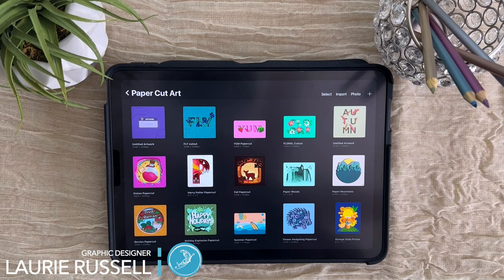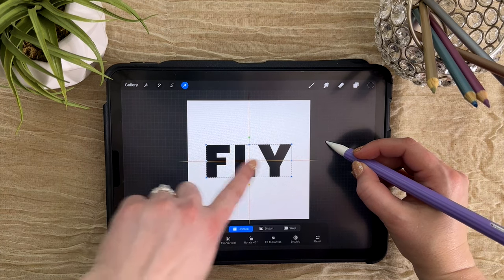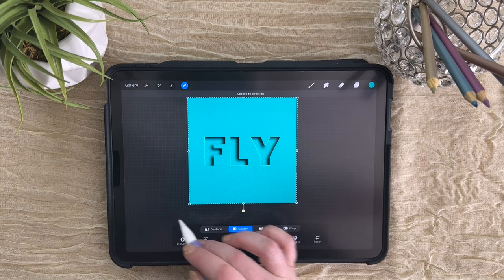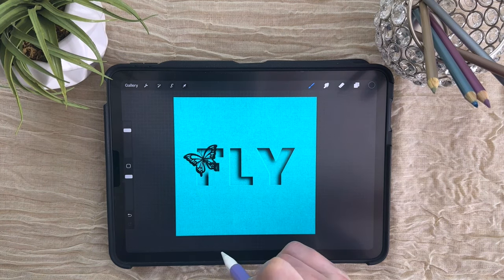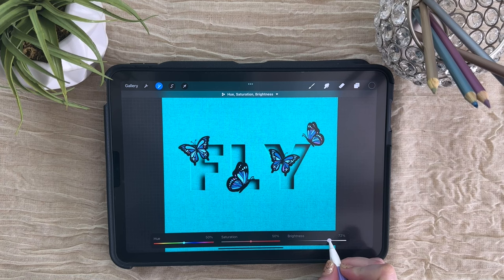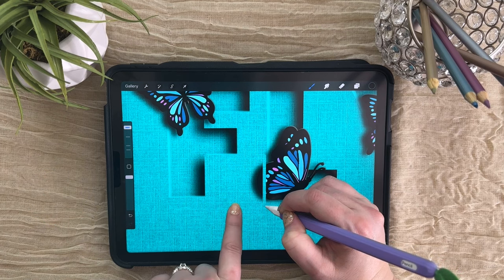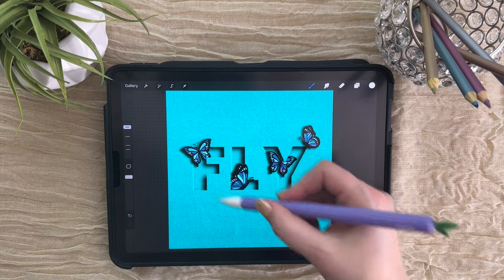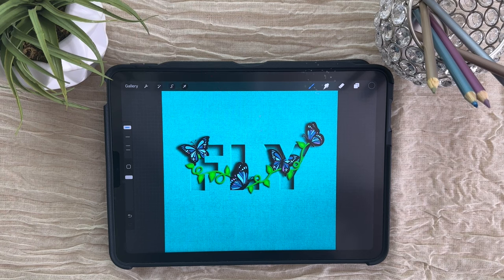Fill your text in Procreate! Step-by-step tutorial for Debossed text and 3D elements.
In this tutorial we'll walk through the steps to create a digital papercut in Procreate that looks like Debossed text with 3D elements added within it.  Combining tips from the deboss text, digital papercut, and typography tutorials, we'll use both Clipping Masks and Layer Masks to achieve this realistic effect.

🎬  MY GEAR:
○ My videocamera (Canon)
○ Lav Mic (DJI kit)
○ External desk microphone (Blue Yeti)
○ Canon BT remote
○ Studio lights
○ External hard drive
○ Graphics tablet/pen
○ My iPad
○ My laptop

I help your ideas take flight!